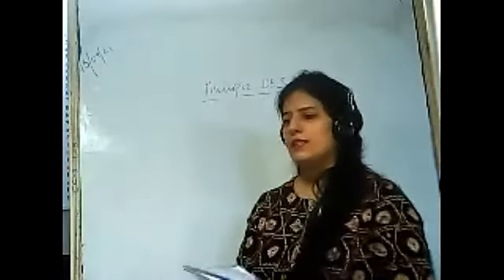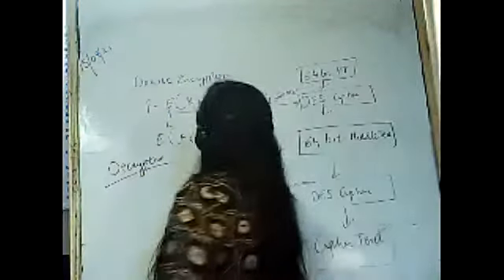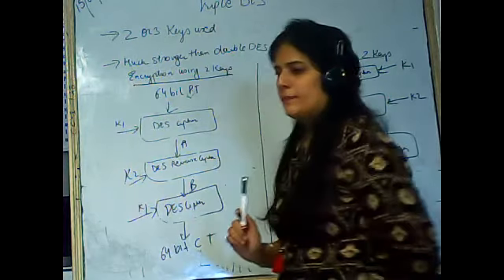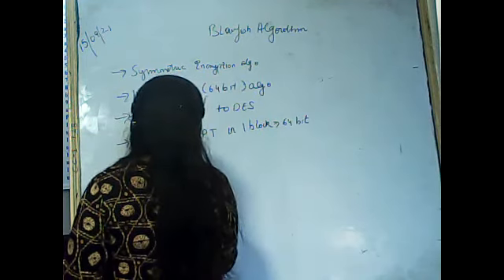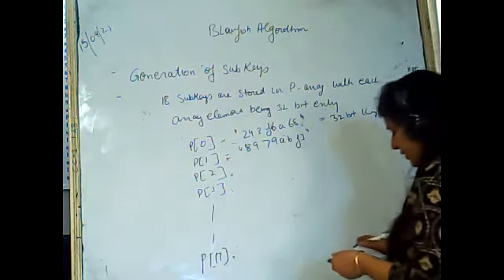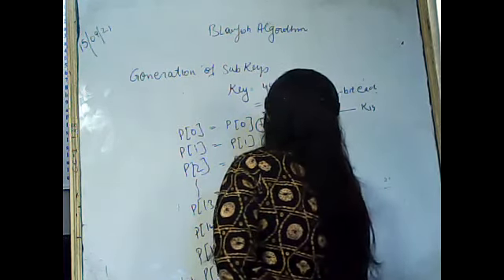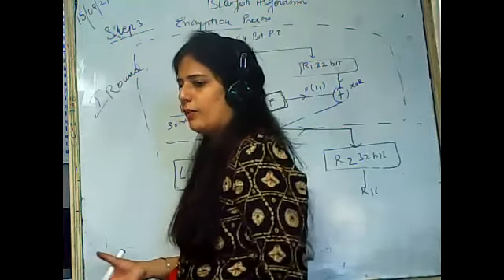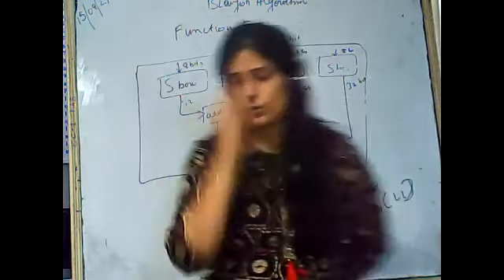Information Security Lecture 7(15 September 2021)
Multiple DES and Blowfish algorithm